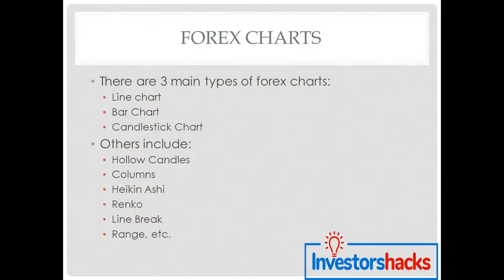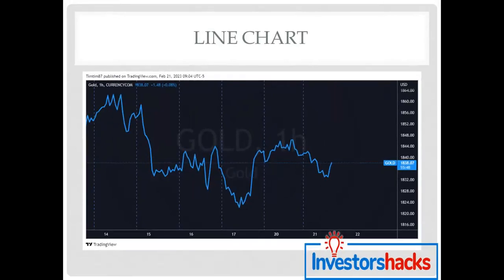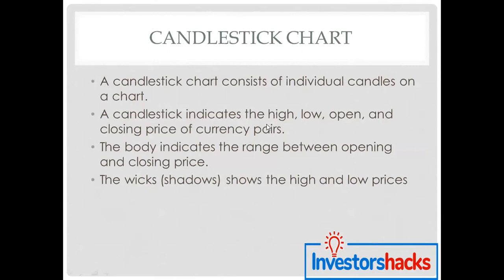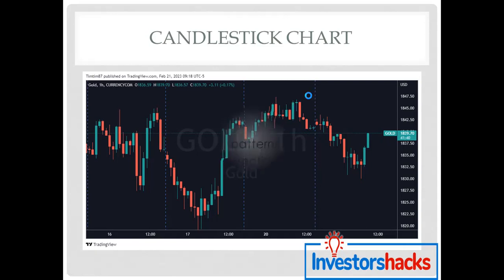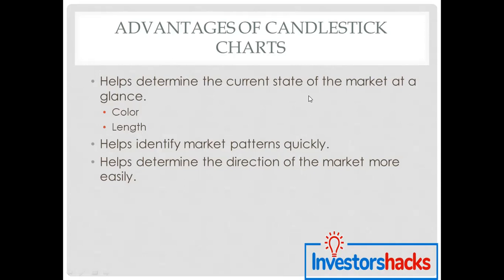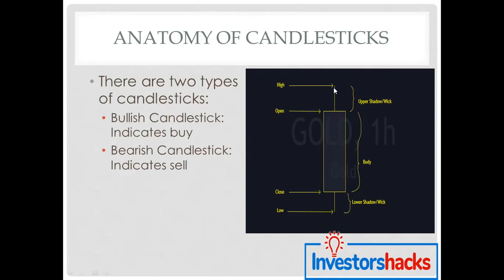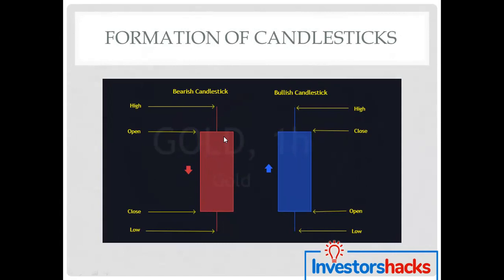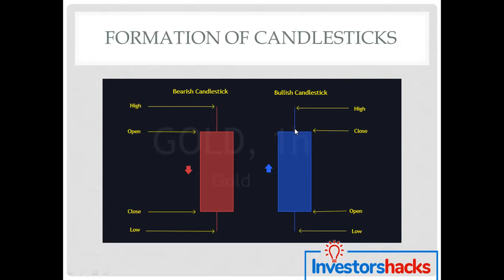Forex Intermediate Episode 1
In this video, you will learn what is price action, what we mean by technical analysis, various types of forex charts, what is a candlestick, and anatomy of candlesticks.